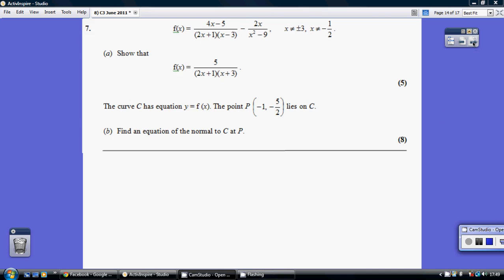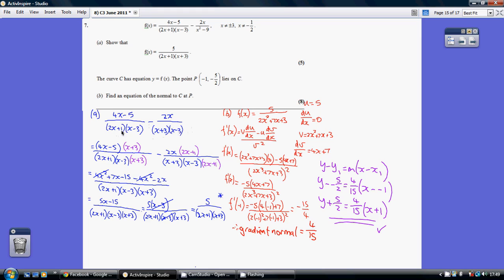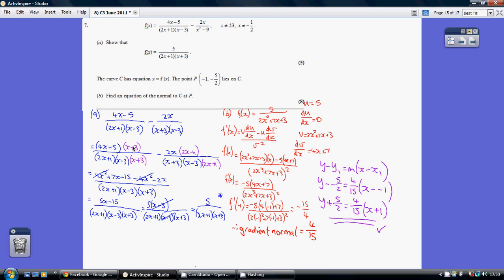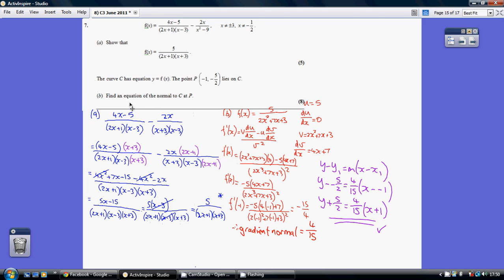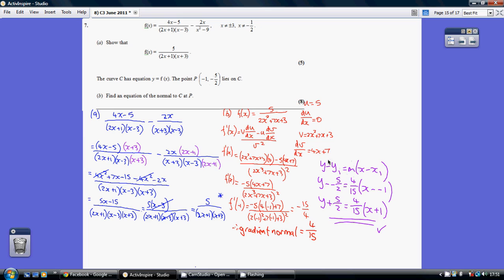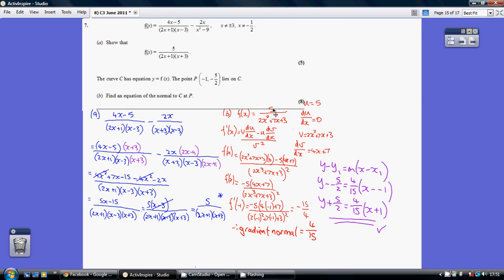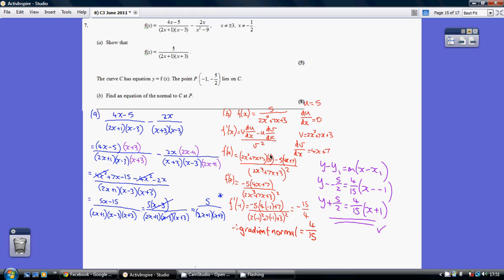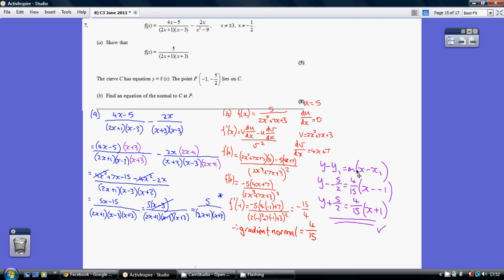8) Edexcel Core 3 - 16 June 2011 Q7